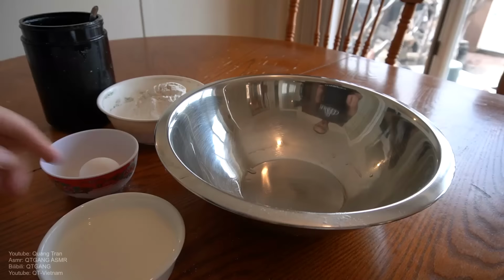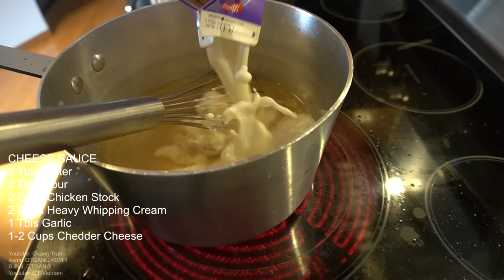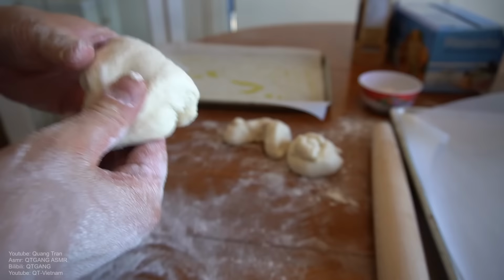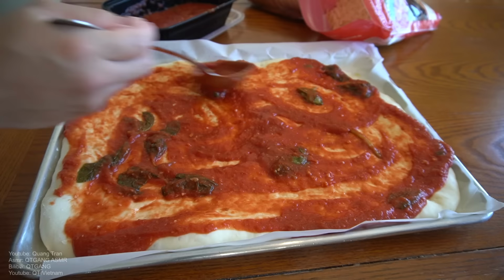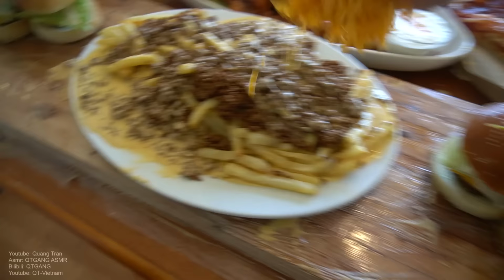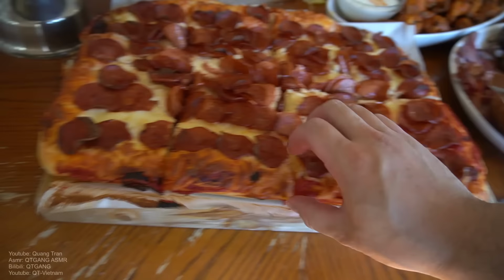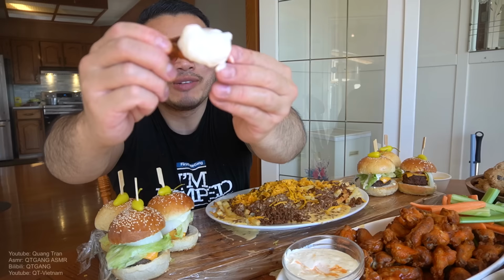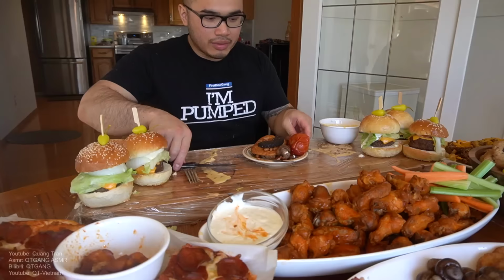I cooked 5 of MATT STONIE Popular food video FEAST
RECIPE
*Bun:
1 Cup Warm Milk
1 Tsp Yeast
1 Tbsp Sugar
1 Egg
1 Cup Flour

*Pizza:
1 Cup Warm Water
1 Tbsp Yeast
1 Tbsp Sugar
1 Tbsp Oil
2 Cups Flour

*Tomatoes Sauce
1 Tbsp Oil
1 Tbsp Garlic
2 Cans Tomato
Fresh Basil
1 Tbsp Fish Sauce
1/2 Tbsp Sugar

*Chili:
1 Tbsp Oil
2 Lbs Ground Beef
2 Tbsp Garlic
1/2 Tbsp Salt
1 Tsp Black pepper
1 Tsp White Pepper
1/2 Tbsp Dry Cumin
1 Tsp Oregano
1 Tbsp Parika
1 Tsp Seasoning Salt
1/4 Tsp Nutmeg

*Cheese Sauce:
2 Tbsp Butter
2 Tbsp Flour
2 Cups Chicken Stock
2 Cups Whipping Cream
1 Tbsp Garlic
1-2 Cups Cheddar Cheese

*Bar Wing
3 Lbs Chicken Wings
1.5 Tbsp Seasoning Salt

Quang Tran
EDMONTON AB
T5C3R6